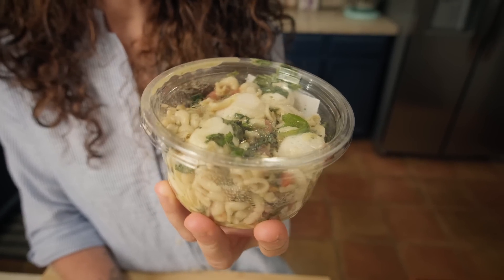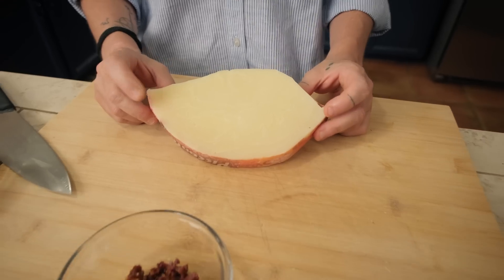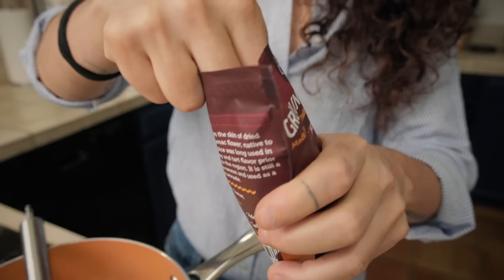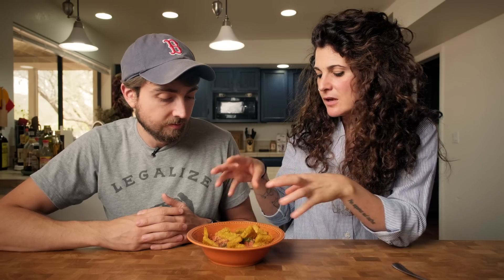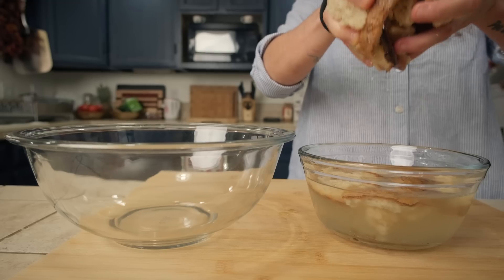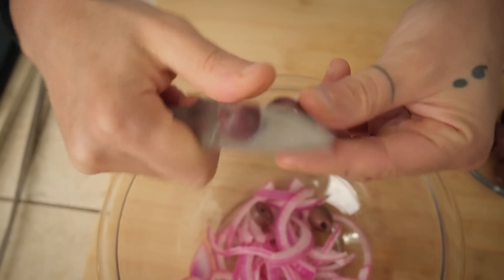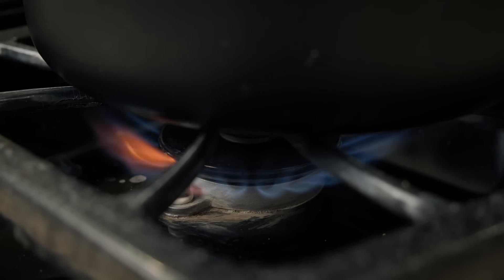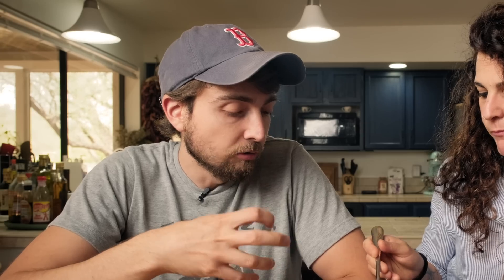The Problem with PASTA SALAD... and the Solution(s)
The Problem with PASTA SALAD... and the Solution(s) | Italian Pasta Salad Alternative Recipes

Lots of people have requested a pasta salad recipe from Eva. The only problem is that she never makes pasta salad... Today, she's here to explain her problem with the potluck classic and to propose some yummy Italian alternative recipes!

00:00 - The Problem with Pasta Salads
01:38 - Barley Salad
04:14 - Insalata di Farro
05:35 - Polenta Salad
08:10 - Insalata con Polenta Fritta
09:39 - Bread Salad
11:39 - Cialledda
13:42 - Potato Salad... Italian Style
15:15 - Insalata Pantesca
16:53 - Rice Salad
18:58 - Venere Esotica
20:27 - Pasta Grammarian in Action
20:53 - Ciao for Now!